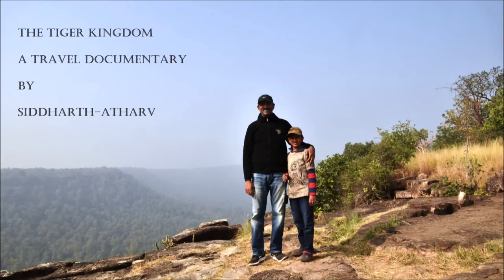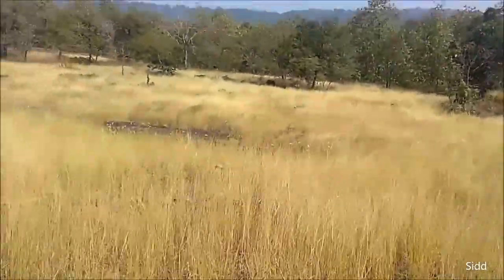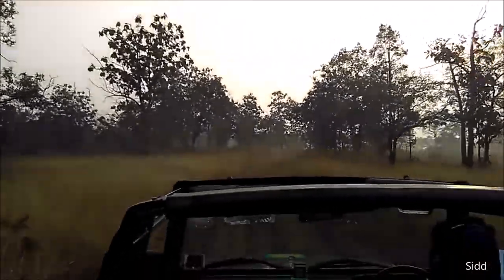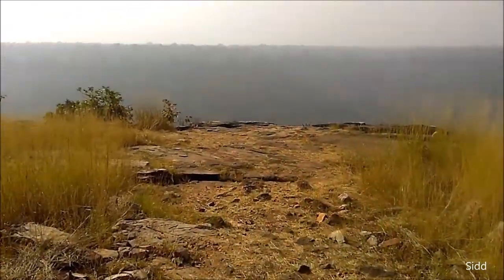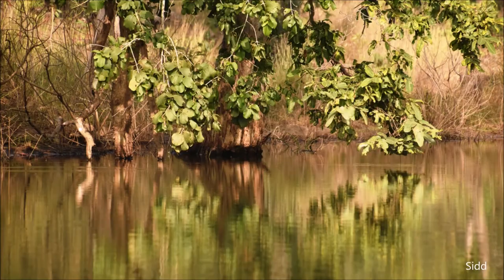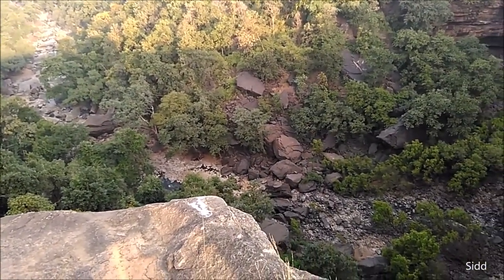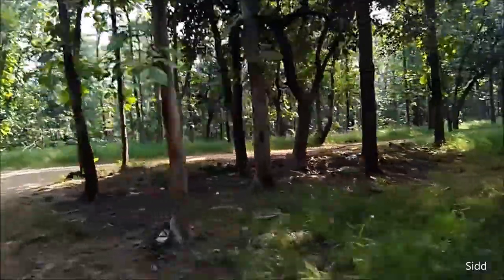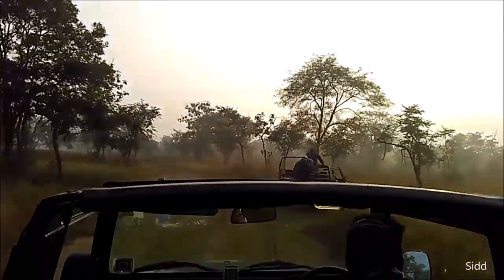Panna Tiger National Park - Madhya Pradesh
A prime tiger-land Located in Vindhyan Hills in northern Madhya Pradesh.
•         Fragile though dynamic dry deciduous forest.
•         Characterised by extensive plateaus and gorges.
•         Land of mesmerising waterfalls.
•         Naturals and archaeological splendour.
•         Land of legends and cultural richness.
•         The land of the Ken river, which lends it unparalleled beauty.

Tiger (Panthera tigris tigris), the king of the jungle, roams freely in this secure, though a bit small habitat alongwith his fellow beings – leopard (Panthera pardus), wild dog (Cuon alpinus), wolf (Canis lupus), hyaena (Hyaena hyaena) and caracal (Felus caracal) and smaller cats. Sloth bear (Melursus ursinus) has his most favourite home in the rock escarpments and undisturbed vales. The wooded areas are dotted with sambar (Cervus unicolor) - the largest of Indian deers, chital (Axis axis) and chowsingha (Tetracevos quadricornis). One can easily see nilgai (Boselaphus tragocamelus) and chinkara (Gazella gazella) in most open areas in the grasslands, specially on the periphery.

Among the animals found here are the tiger, leopard, chital, chinkara, nilgai, sambhar and sloth bear. The park is home to more than 200 species of birds including the bar-headed goose, honey buzzard, king vulture, blossom-headed parakeet, changeable hawk-eagle and Indian vulture.

The avifauna comprises more than 200 species including a host of migratory birds.

Varieties of snakes, including the python and other reptiles are found here.
Dry and hot climate, in union with shallow Vindhyan soils has given rise to dry Teak and dry mixed forest. The dominating vegetation type is Miscellaneous Dry Deciduous forest interspread with grassland areas. Other major forest types are riverines, open grasslands, open woodlands with tall grasses and thorny woodlands.

Panna Tiger Reserve is just 25 km from Khajuraho -a mere half an hour drive.Gorges and falls along the course of the Ken river in the Reserve are amazing.

PARK TIMINGS :
Winter Season, October to February
Morning Round Sunrise to 11:00 AM
Afternoon Round  3:00 PM to Sunset

Summer Season, March to June
Afternoon Round  4:00 PM to Sunset

BEST TIME TO VISIT :  December to March

ENTRY GATES :
• Madla
• Hinauta

HOW TO REACH : Park gate Madla
Nearest Airport :  Khajuraho(25 km)

Nearby main Railheads :
• Jhansi (180 km) for those traveling from Mumbai, Delhi and Chennai.
• Satna (90 km) for those traveling from Delhi, Kolkata and Varanasi
• Katni (150 km) for those traveling from Mumbai, Chennai and Nagpur.

ACCOMMODATION :
• Tiger Reserve has very good tourist accommodation at Jungle cottage Hinauta and Raneh fall and Madla Forest Rest House. Park has 20 rooms, 6 tents and 15 beds dormitory for tourists at these places. They are allotted on first come-first-serve basis and on the condition of availability. Reservation is done by the Field Director.
• Private Accommodation available near Park Gate Madla :-
1 Ken river lodge (Mr. Shyamendra Singh) Madla Ph. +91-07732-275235
2 Pashangarh, Taj Safaris Limited, Panna  Ph. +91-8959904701/02/03/04
3 Panna Tiger Resort (Mr. Ranveer Shikarwar) Madla Ph. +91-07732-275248
• Payal and Jhankar Ph. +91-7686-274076 & Ph. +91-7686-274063 managed by M.P. State Tourism Development Corporation (MPSTDC) are available at Khajuraho.
•  Jungle Camp Ph. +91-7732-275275 managed by M.P. State Tourism Development Corporation (MPSTDC) are available at Madla.

Panna National Park is a national park located in Panna and Chhatarpur districts of Madhya Pradesh in India. It has an area of 542.67 km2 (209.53 sq mi). It was declared in 1993 as the twenty second Tiger reserve of India and the fifth in Madhya Pradesh,[1] Panna was given the Award of Excellence in 2007 as the best maintained national park of India by the Ministry of Tourism of India.[1]

The Ministry of Environment and Forests approved a proposal to translocate two tigers and two tigresses to the reserve. One female each from Bandhavgarh National Park ( T1) and Kanha National Park (T2) were translocated to Panna Tiger Reserve. A tiger male, coded T3, was brought from Pench Tiger Reserve but strayed out of the park shortly thereafter, in November 2009. The tiger started walking towards its home in Pench National Park, indicating homing instinct. It moved steadily through human dominated landscape without causing any conflict. Forest department staff tracked it continuously for over a month and finally brought it back to the Panna Tiger Reserve. It then settled well, established territory and started mating. The tigress, T1, translocated from Bandhavgarh National Park, gave birth to four cubs in April 2010 of which 2 survive till date.[13] The second tigress, T2, translocated from Kanha National Park gave birth to four cubs several months later and all four survive till date.[13] A third tigress, coded T4, an orphaned cub was reintroduced to Panna in March 2011.